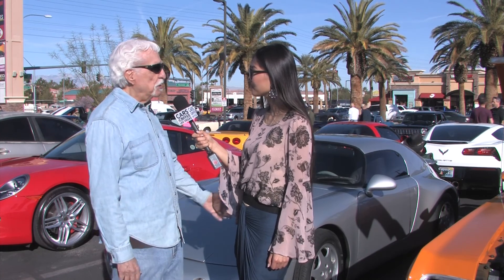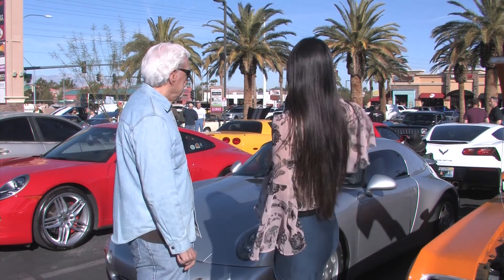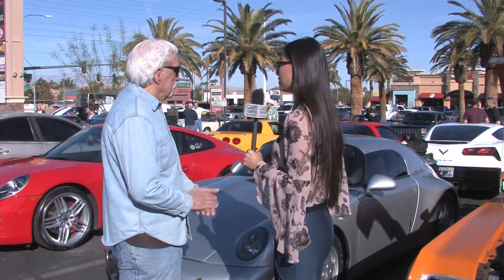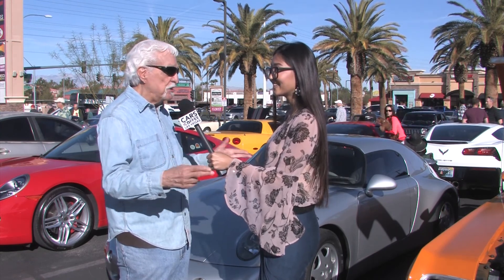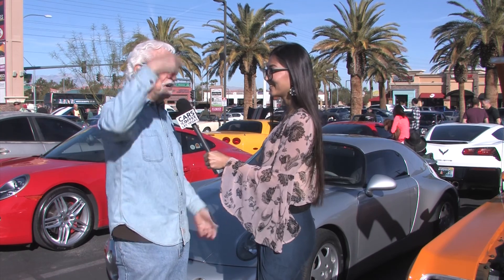INTERVIEW DICK GREEN 1989 PORSCHE SPEEDSTER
We finally got an interview with Dick.  He has a very custom Porsche.  Thanks Dick for always coming out to Cars and Coffee.